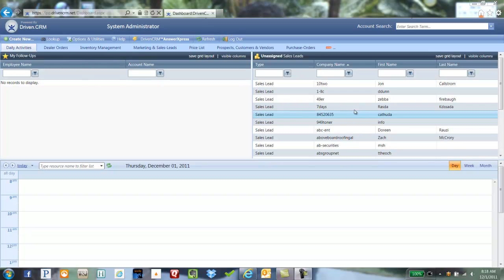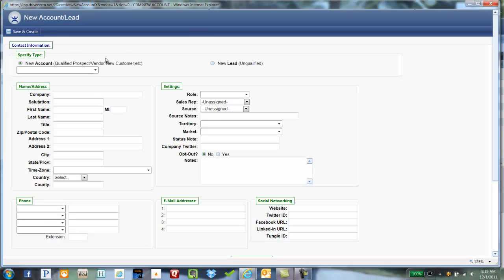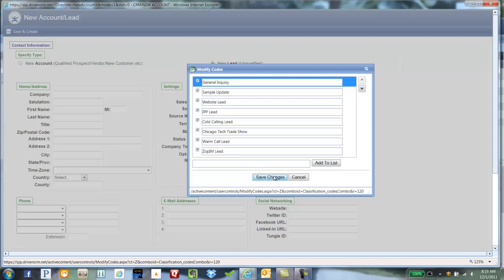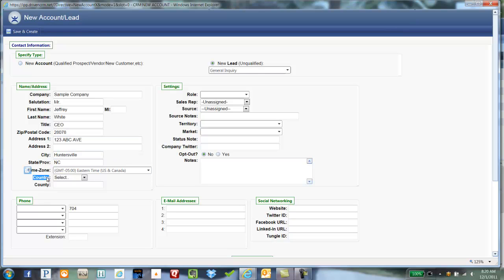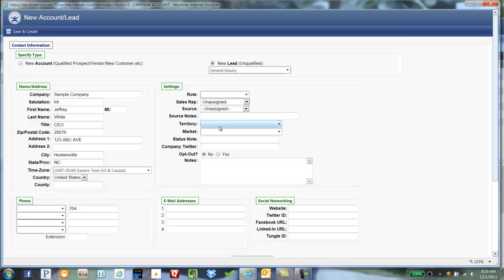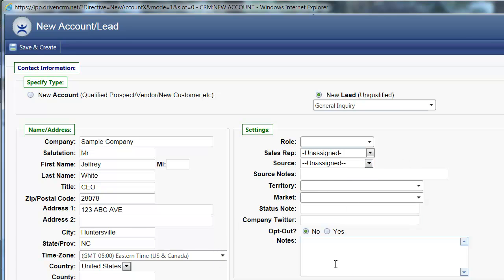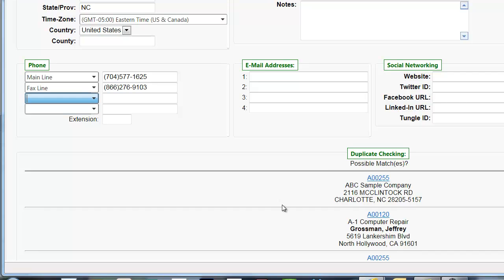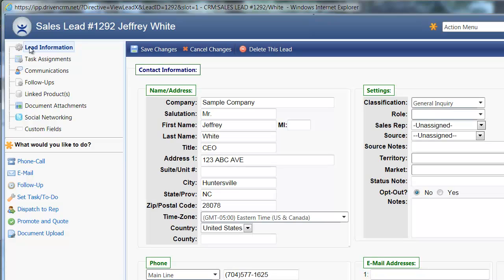Entering a Lead into DrivenCRM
Step by step instructions on how to enter a lead into DrivenCRM.